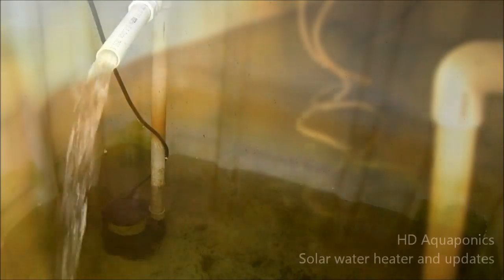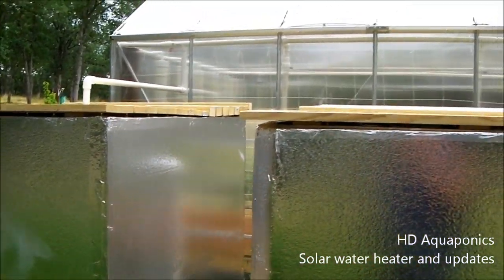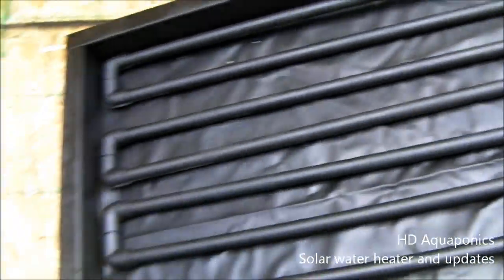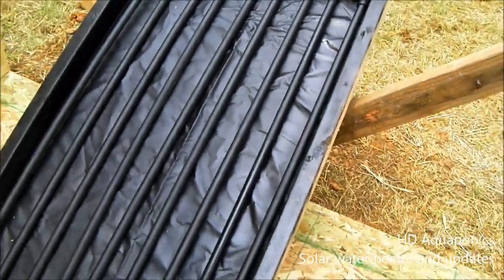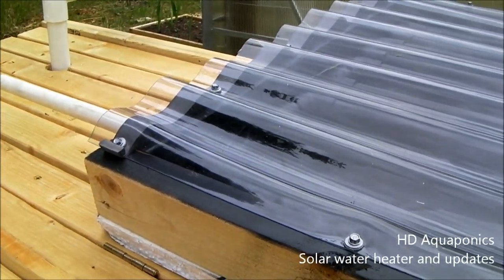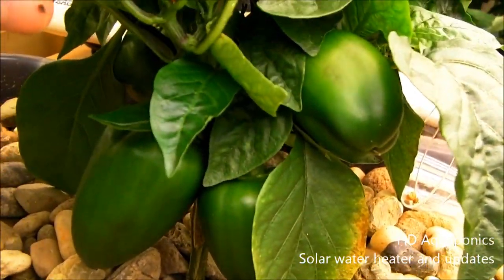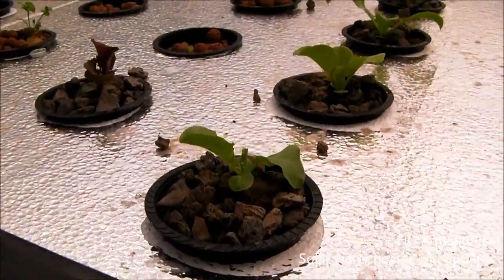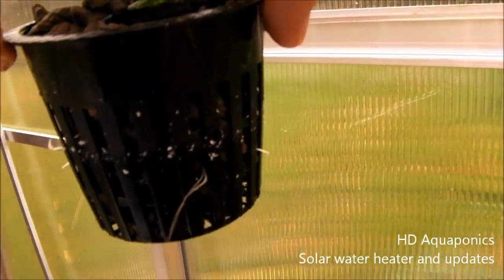HD Aquaponics - Ep.19 - Solar hot water heater, floating raft dwc lettuce, tilapia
We installed the solar water heater in the fish tanks to help regulate the water temperature for the tilapia